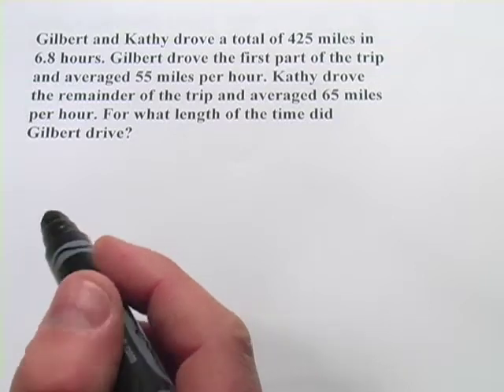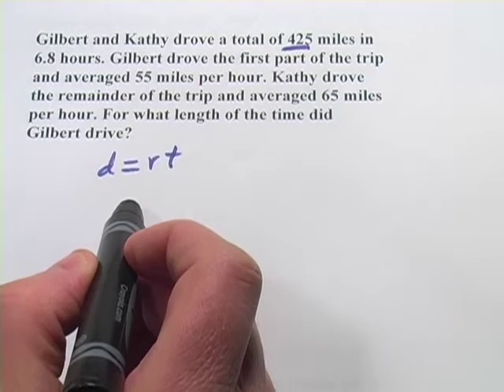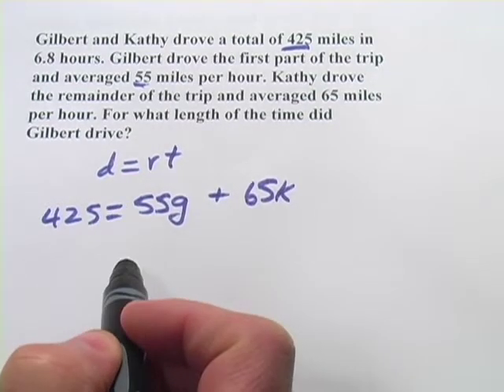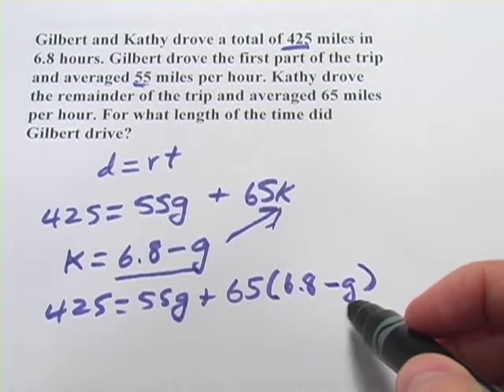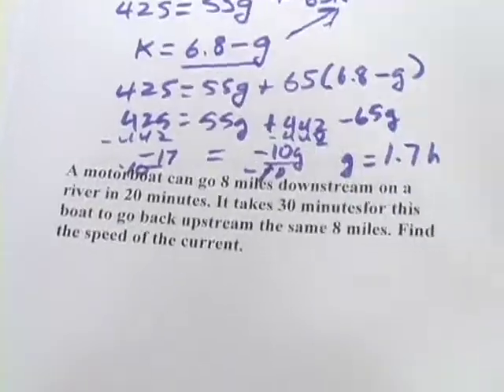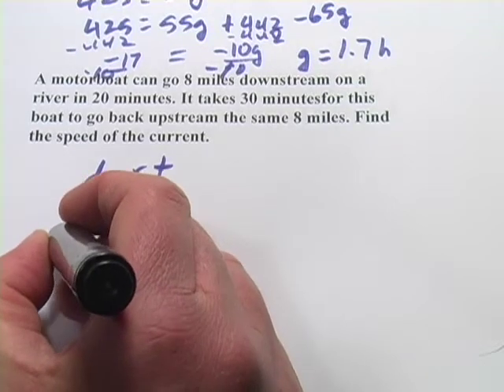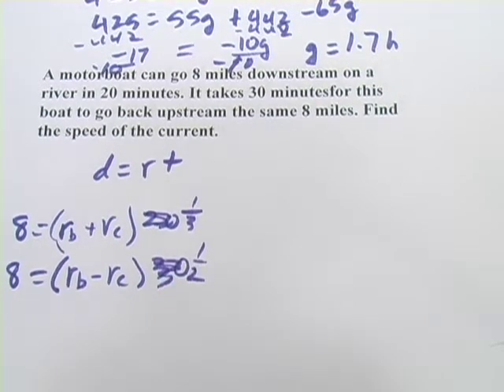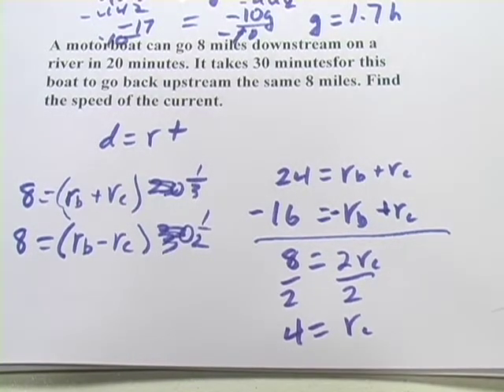Distance and Motion Problems - Systems of Equations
How to solve distance and motion problems with a system of equations